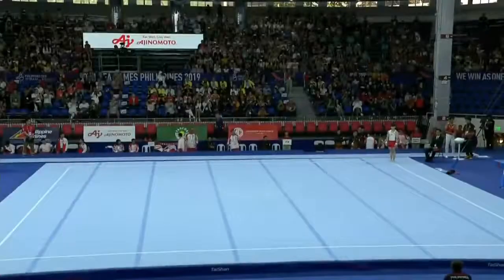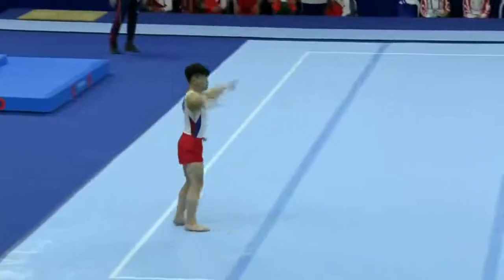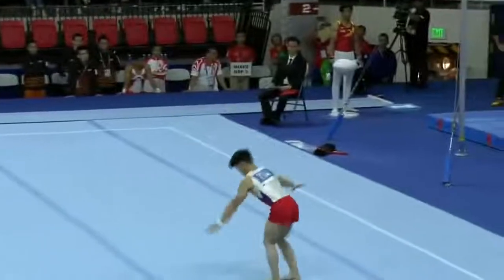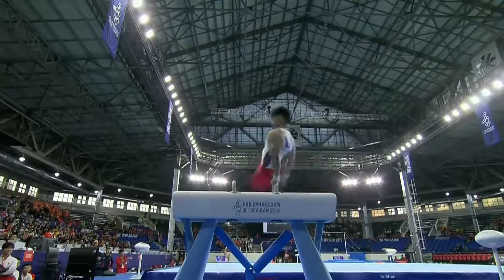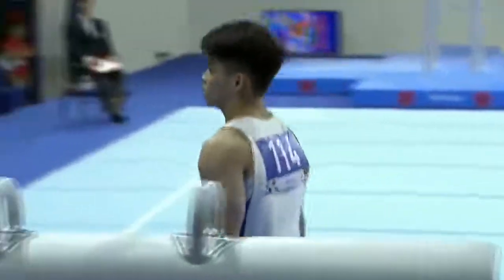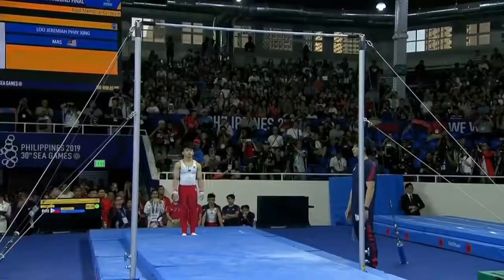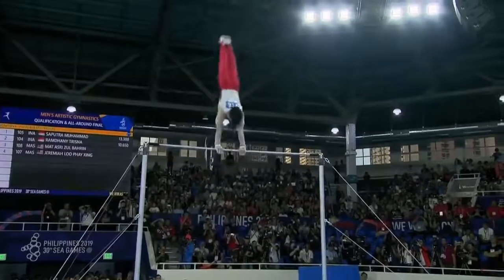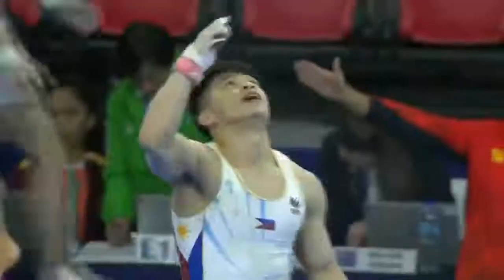Carlos Yulo | Performance to win artistic gymnastics gold | 2019 SEA Games